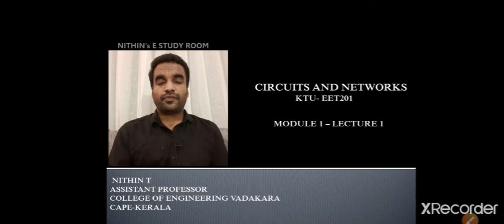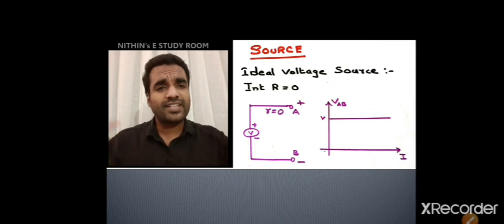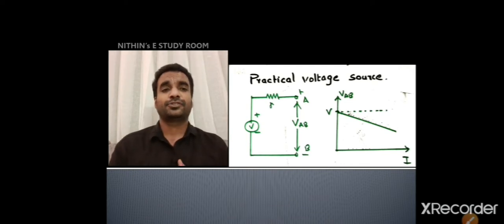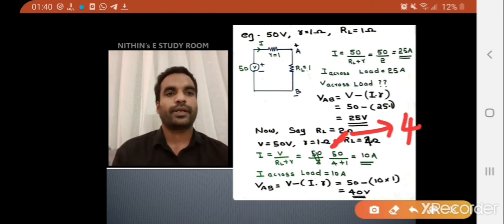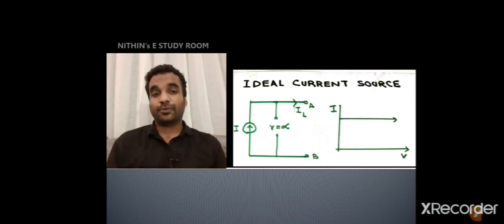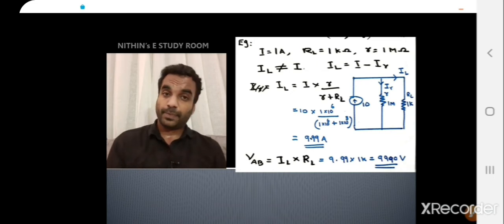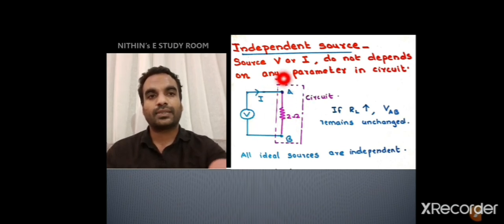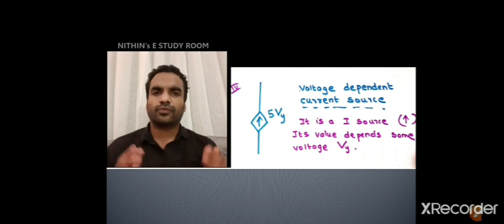IDEAL VS PRACTICAL - DEPENDENT VS INDEPENDENT SOURCES.CIRCUITS & NETWORKS KTU(EEE) Mod1. LECTURE1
This video lecture gives a strong idea about different type of sources in electric circuits. The classification such as ideal VS Practical, Dependent,independent, current vs voltage sources are described. This lecture series is based on KERALA TECHNOLOGICAL UNIVERSITY(KTU)'s syllabus of circuits and networks.